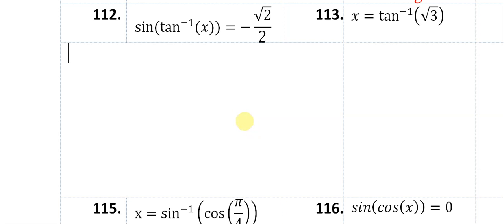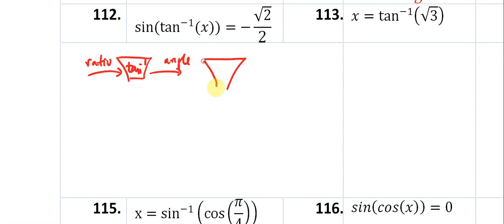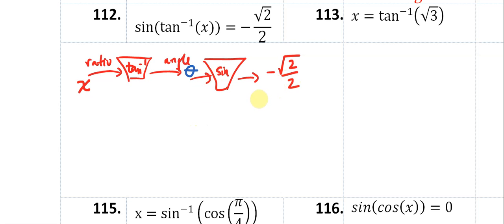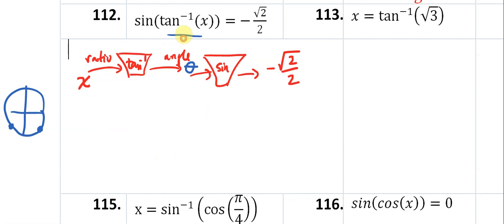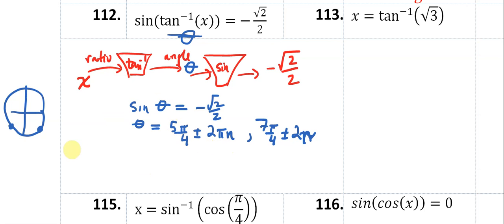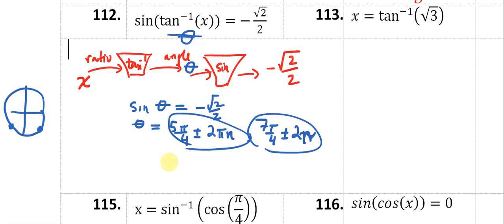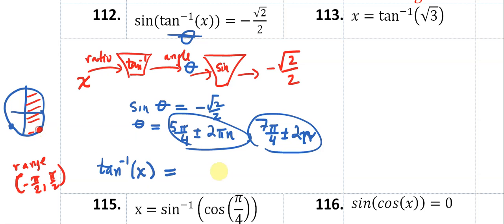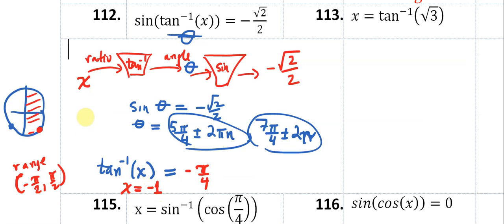Example Composite Trig Trig Inverse Functions